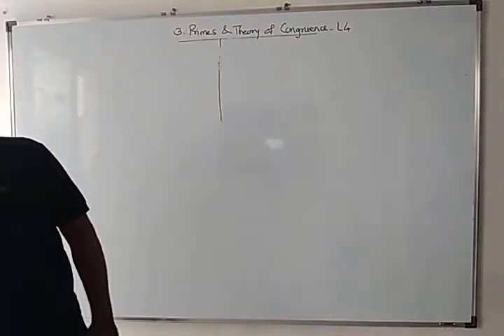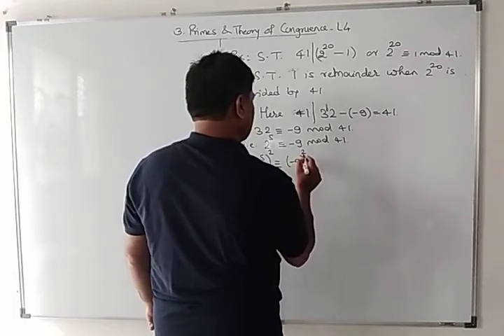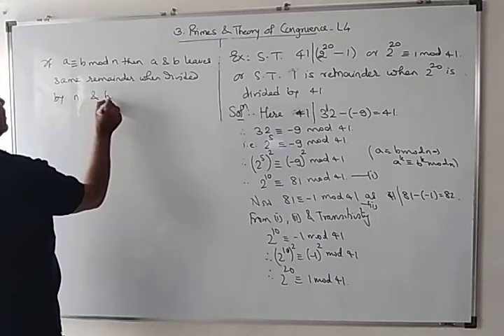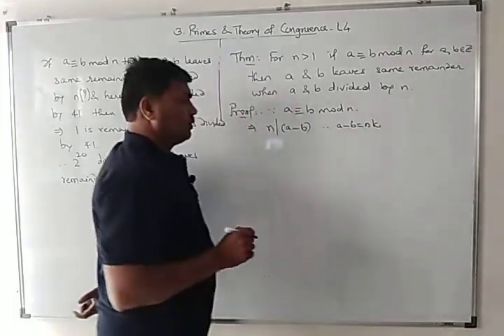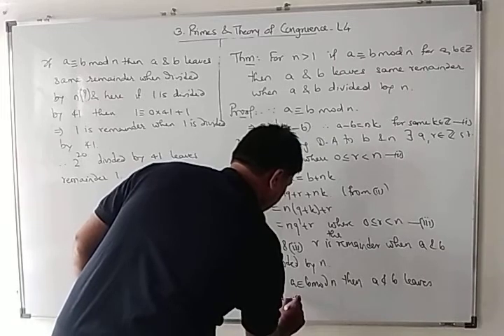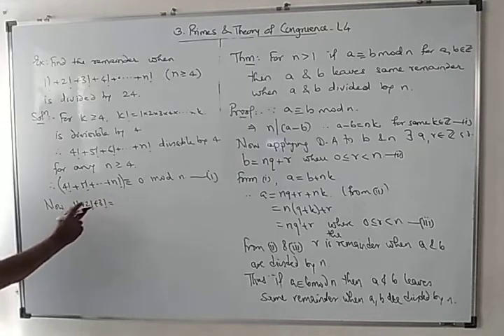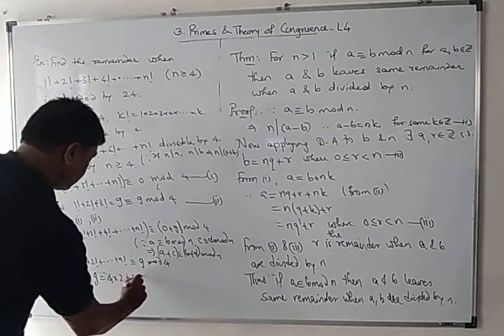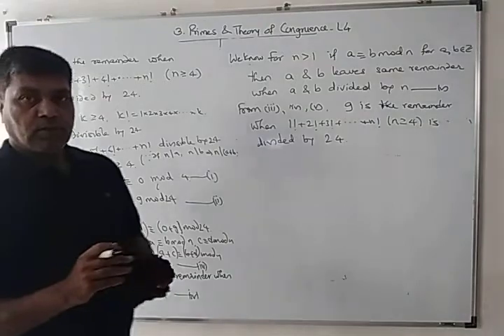FYMI_L4_Applications of congruence relation on set of integers.